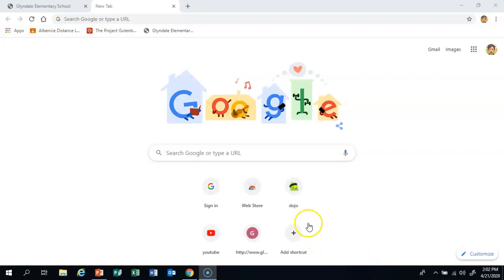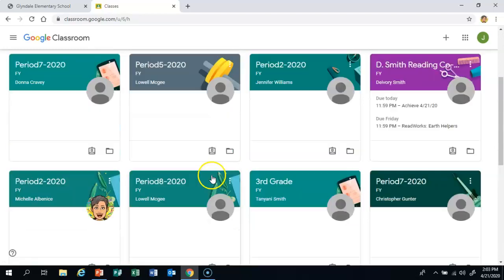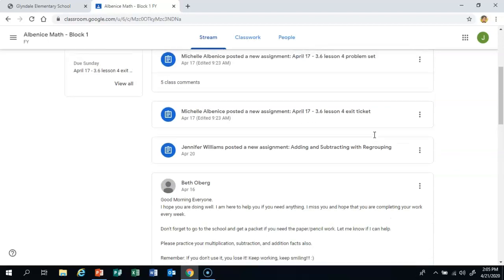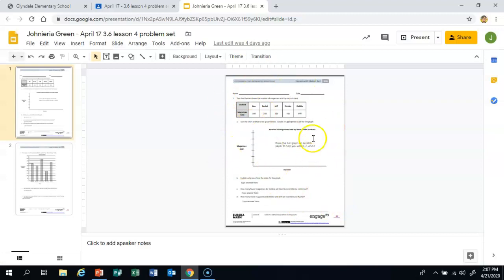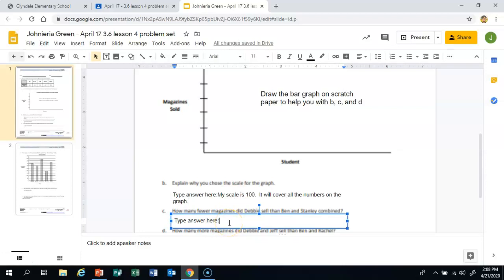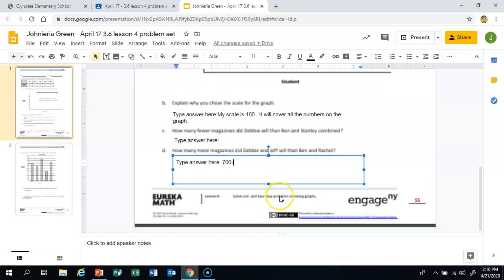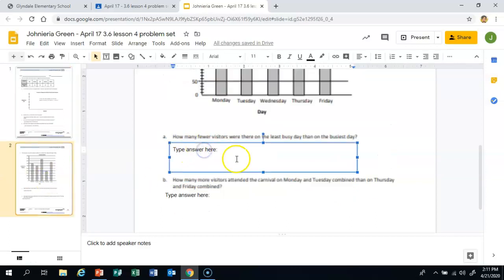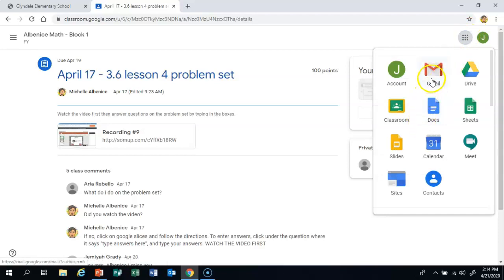How to log on and complete assigments on Google Classroom